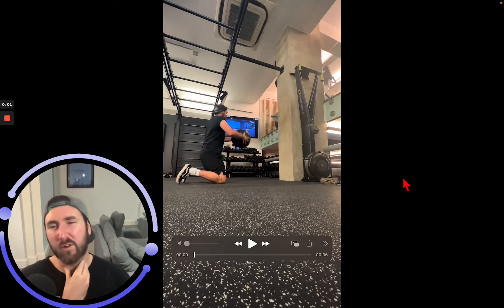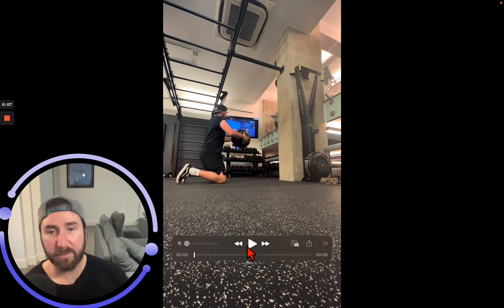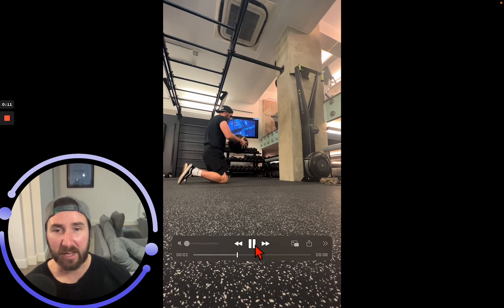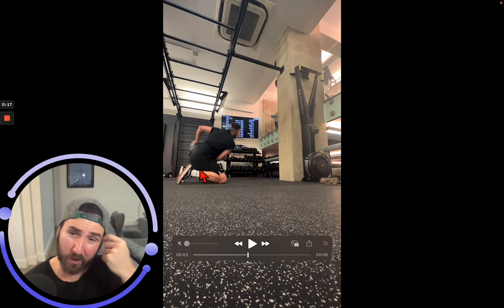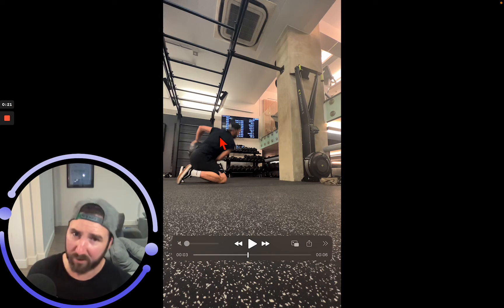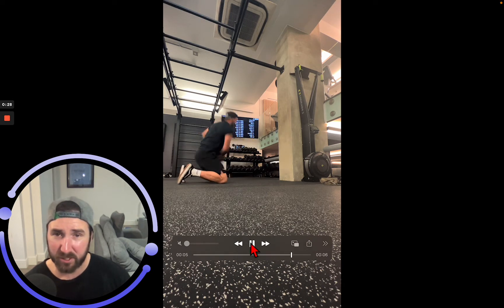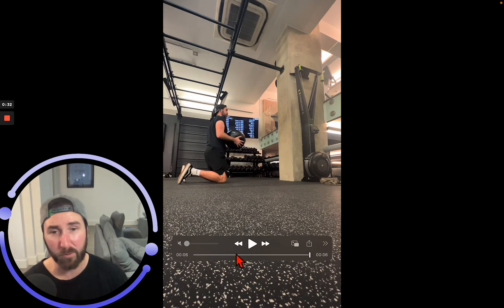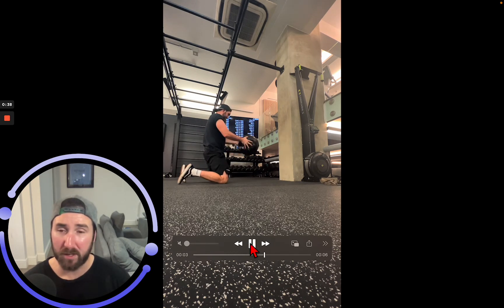Tall Kneeling Forward Hip Toss